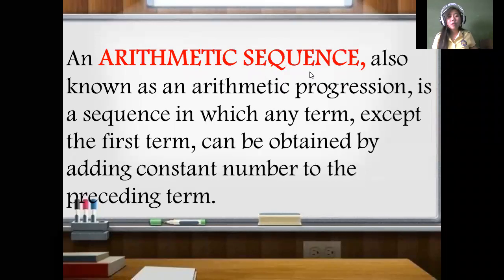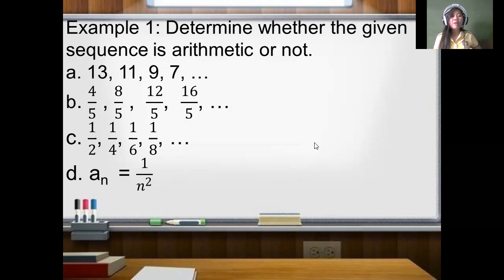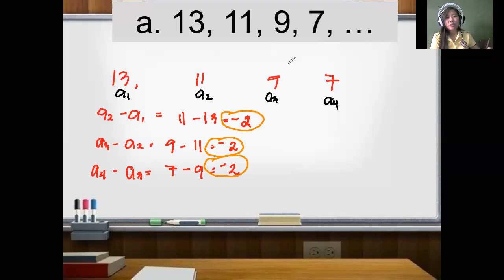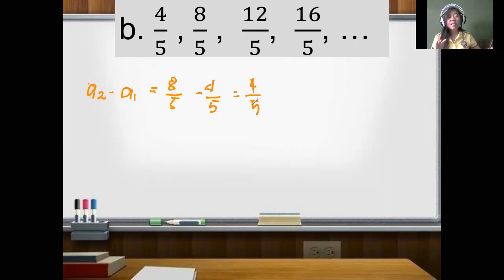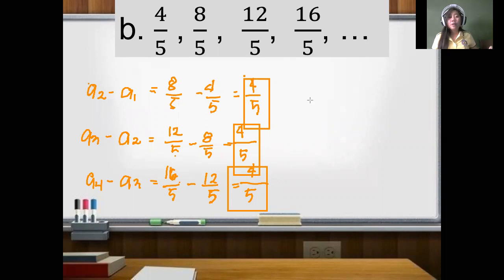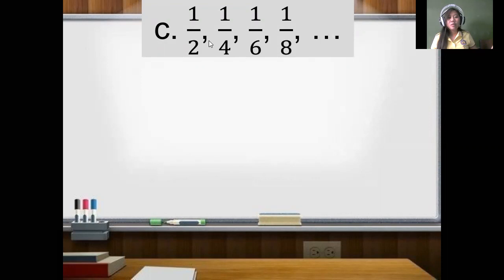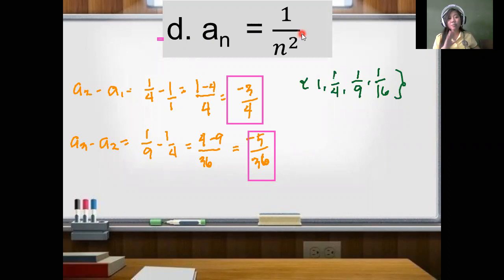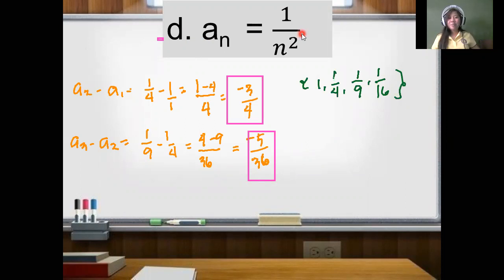ARITHMETIC SEQUENCE EX 1